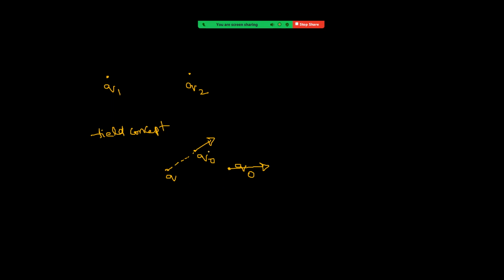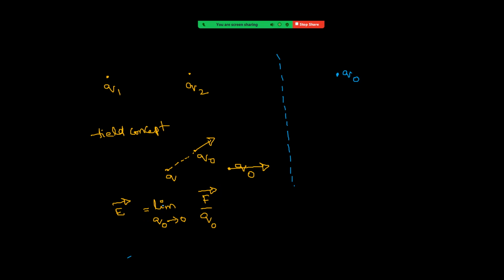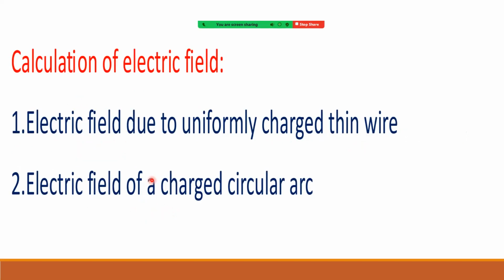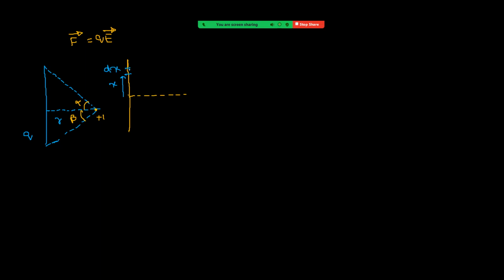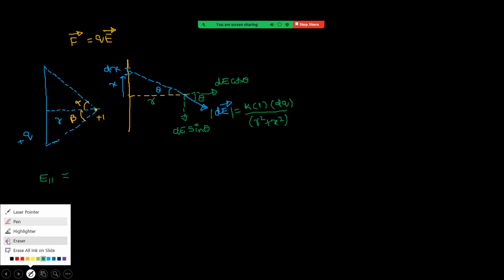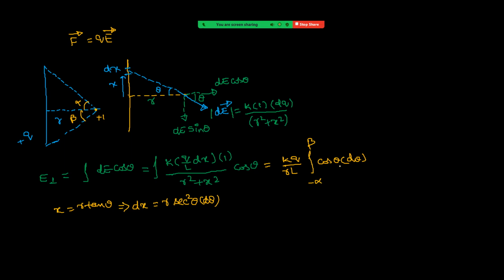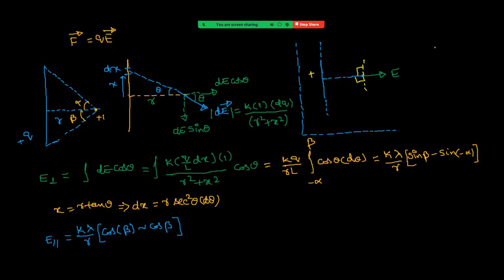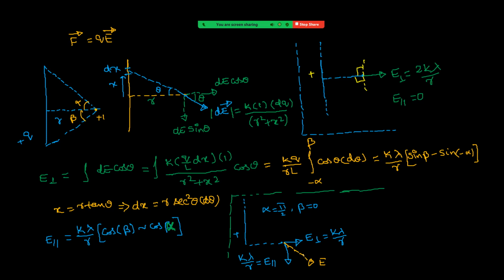ELECTROSTATICS 3: ELECTRIC FIELD INTENSITY AND ITS CALCULATION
IIT JEE MAINS ADVANCED AND OLYMPIAD: ELECTRIC FIELD INTENSITY AND ITS CALCULATION